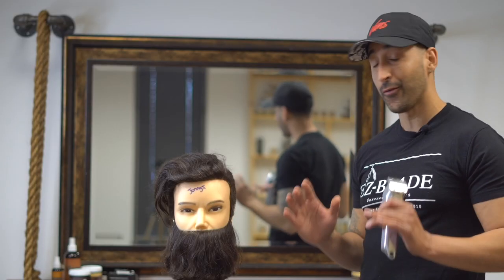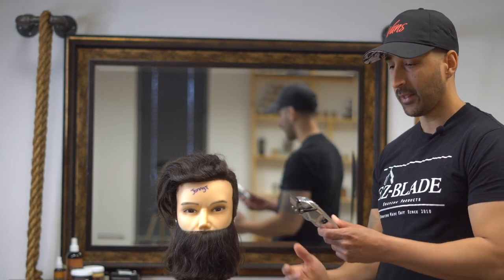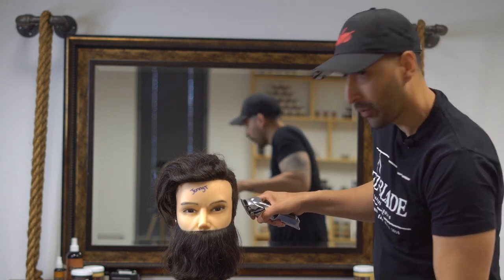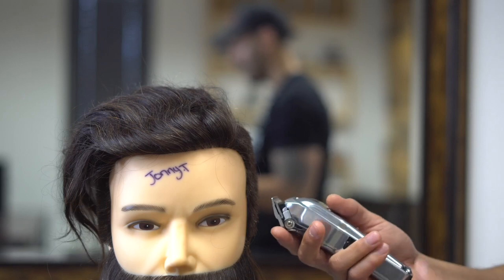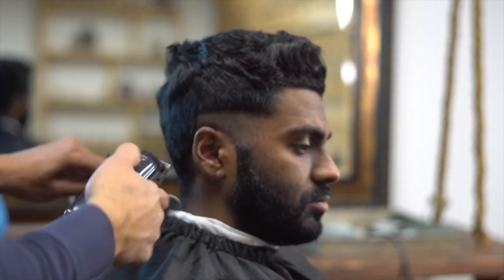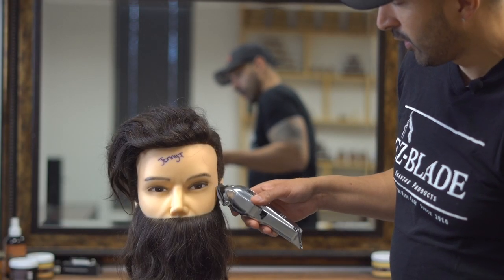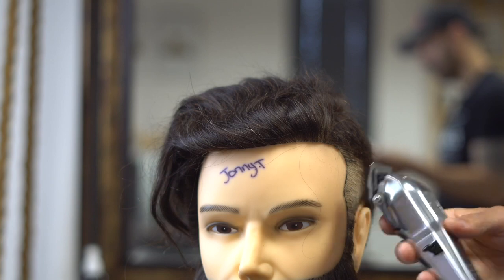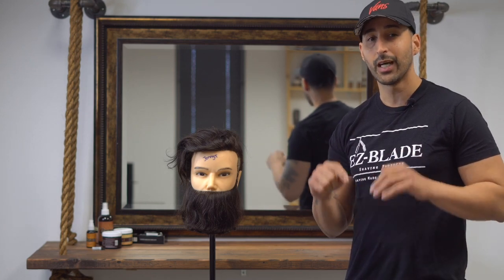How To Hold Your Clippers And Use Lever To Fade Hair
In this barber tutorial jay shows how to hold your clippers and use the lever to fade hair.